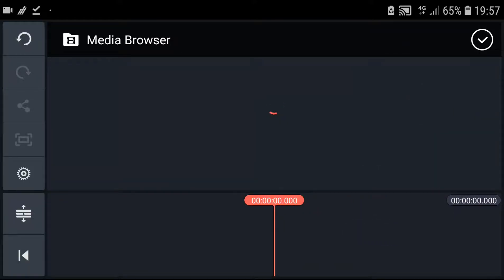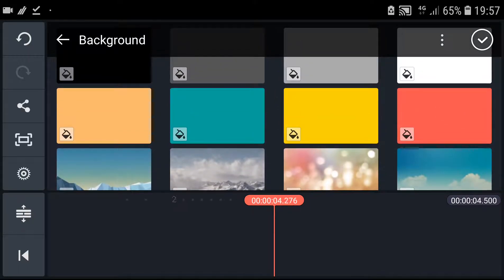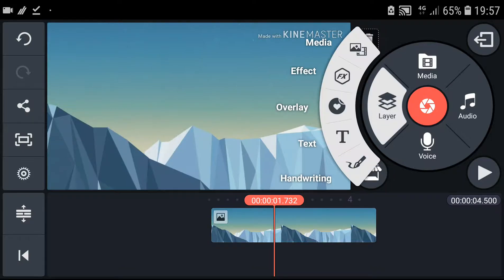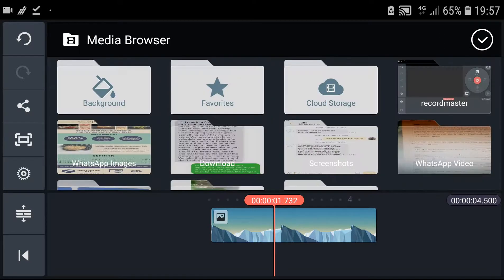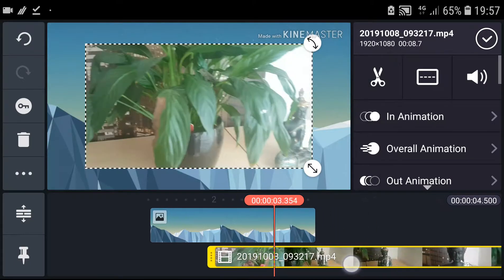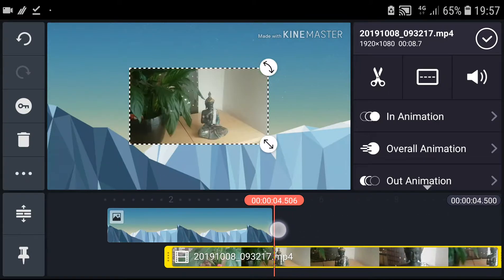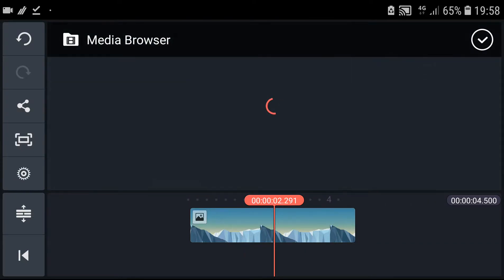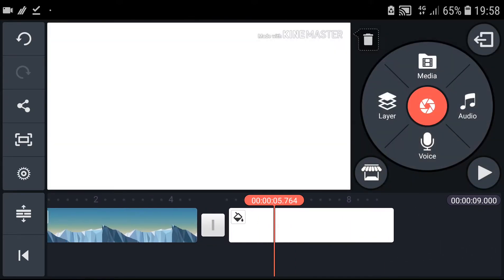How To Change Background Color in Kinemaster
‏‏‎ ‎ In this video you will learn how to Change background color in Kinemaster , transferwise ‏‏‎ ‎

GET AMAZING FREE Tools For Your Youtube Channel To Get More Views:
Tubebuddy (For GROWTH on Youtube):